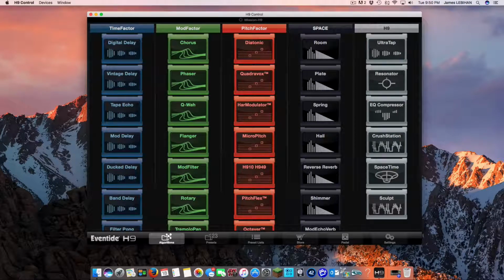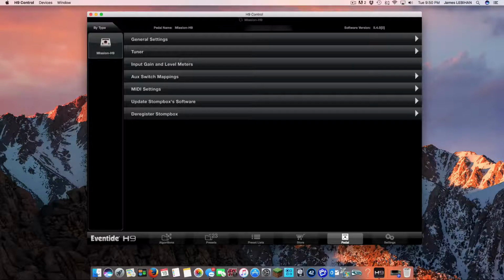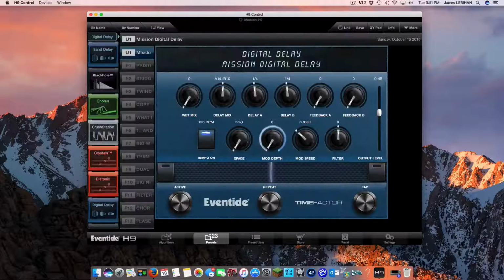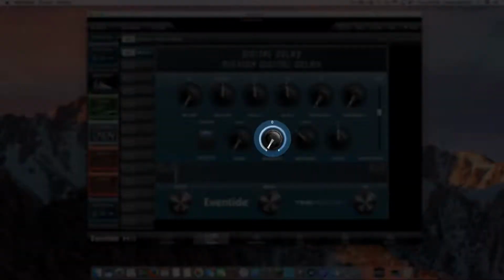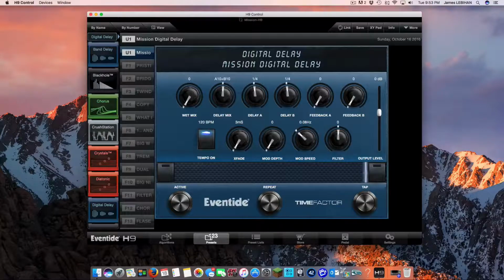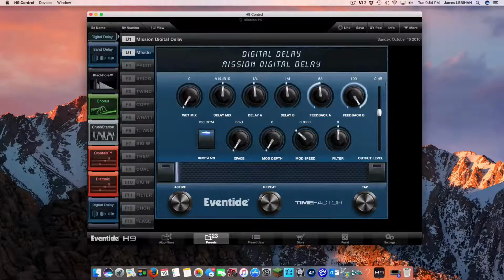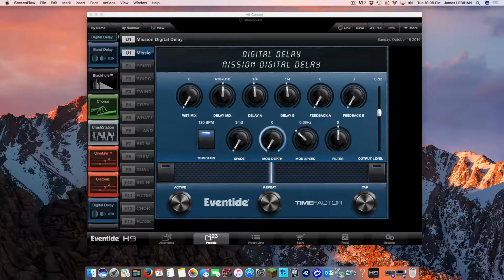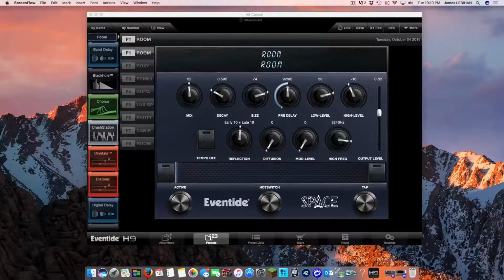Expression pedal parameters for the Eventide H9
In this third video in the series on the Eventide H9 and Mission SP-H9 expression pedal, we use the H9 control app to program the H9 for the expression pedal to control different parameters.